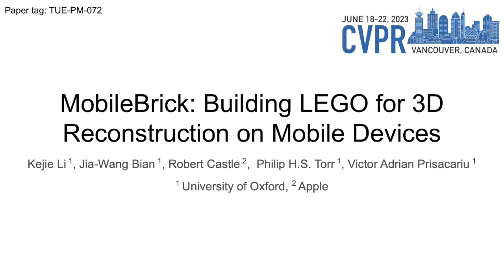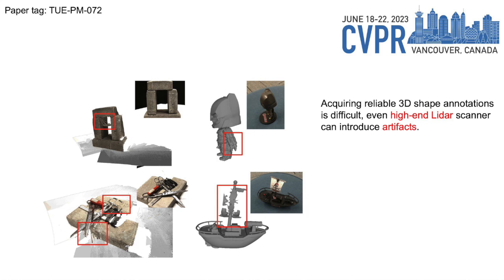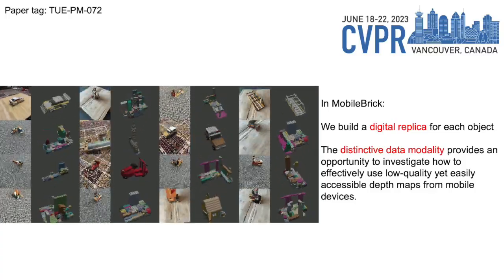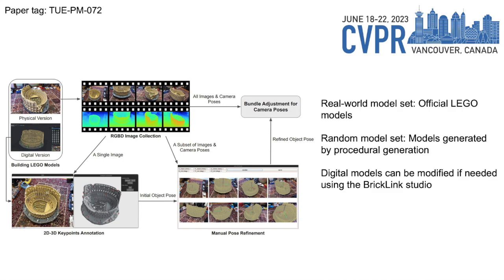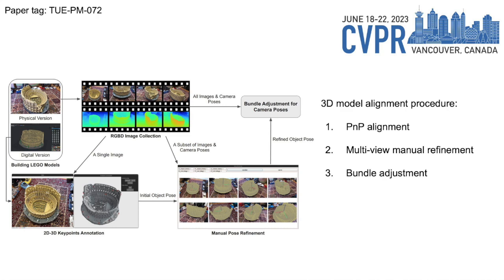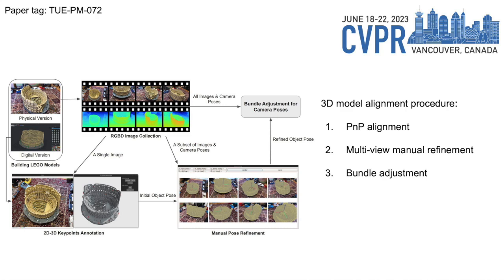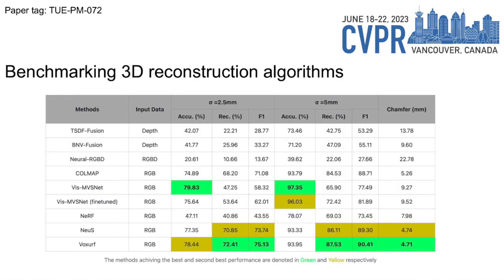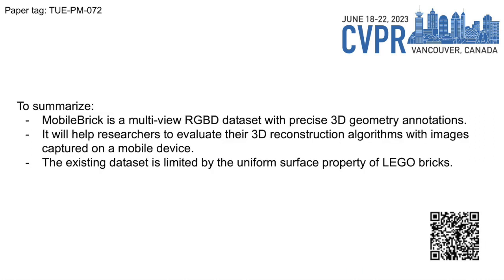MobileBrick: Building LEGO for 3D Reconstruction on Mobile Devices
This is the video for CVPR 2023 paper titled "MobileBrick: Building LEGO for 3D Reconstruction on Mobile Devices".